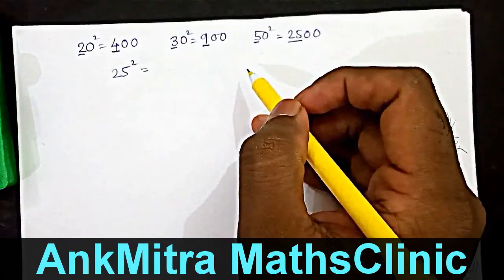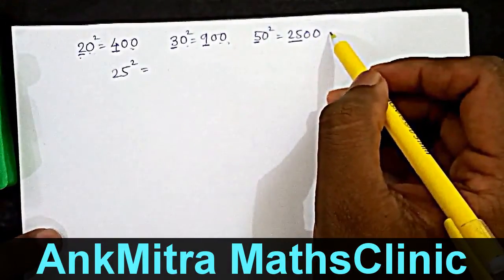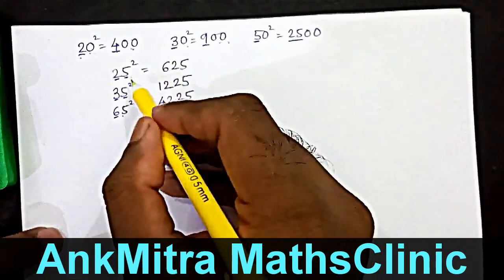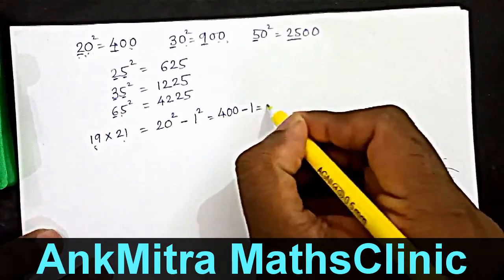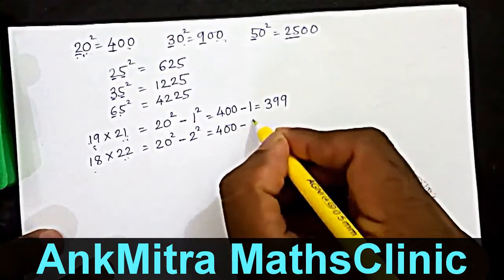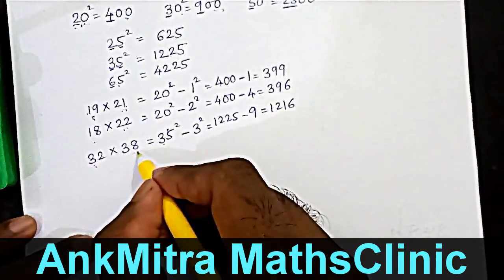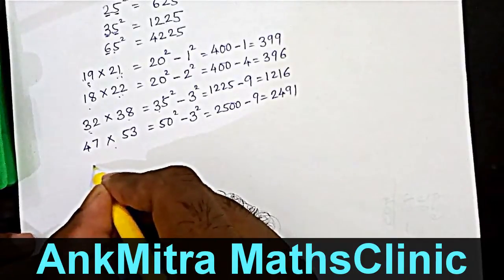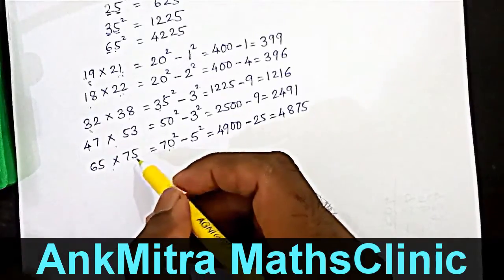Multiplication Trick : 5-seconds trick for 56 x 64 or 48 x 52 or 72 x 78, etc.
Very Easy-to-Use trick for Multiplying 2 numbers that are close to each other and Equidistant from a Round number or a number whose Square can be easily calculated. I have also explained the Logic behind this Trick, which once understood can help anyone to do similar calculations Orally or with minimum rough-work.